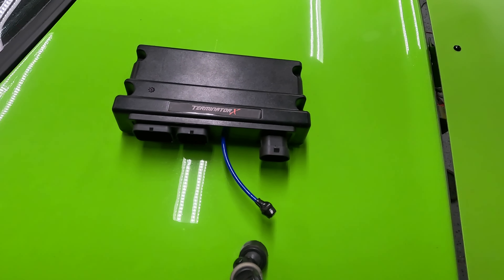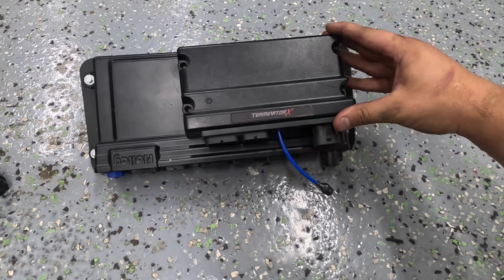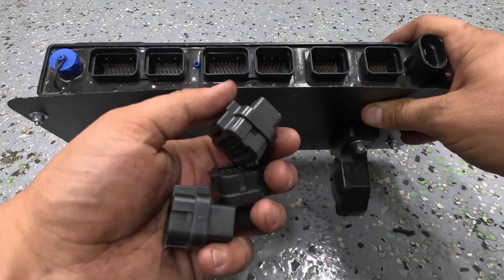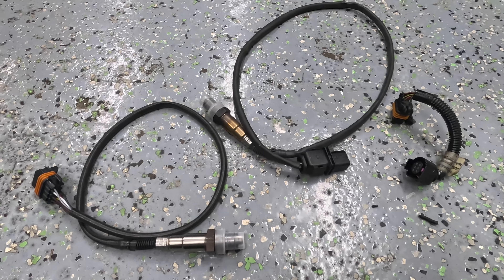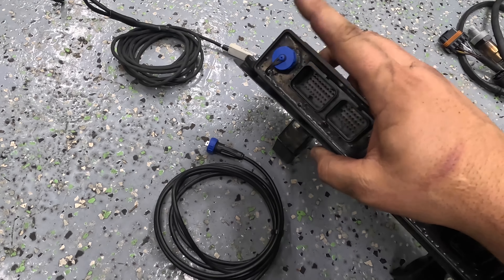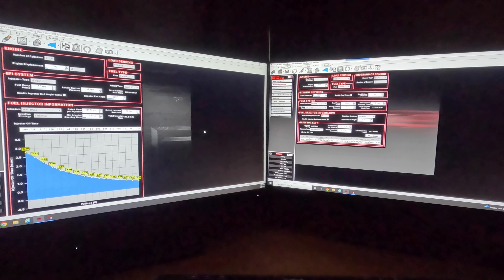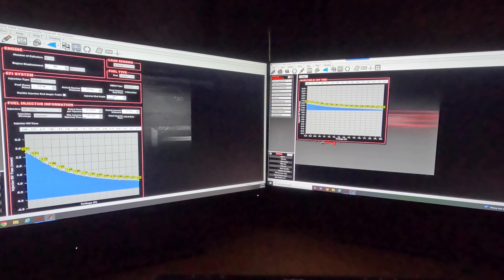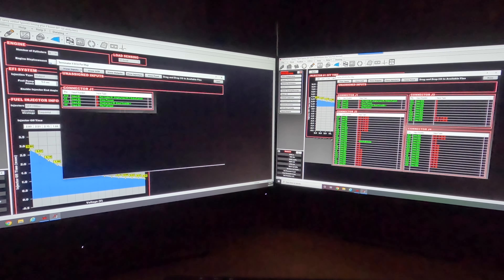Basic differences Holley Terminator to Dominator ECU Upgrade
In this video we go over the basic hardware and software differences when upgrading between the Holley terminator and dominator ecu. While there are a lot of cross compatibility between the two, there are some differences.